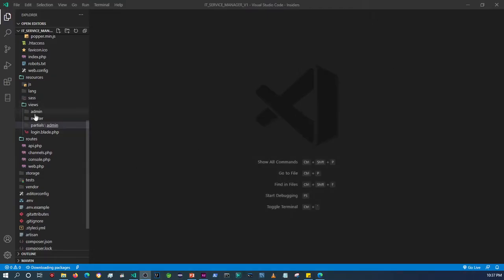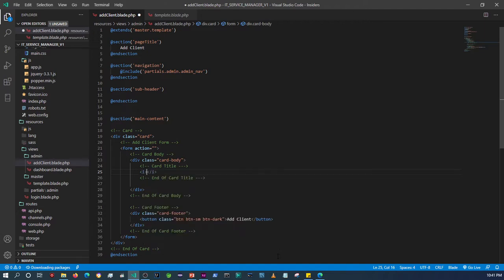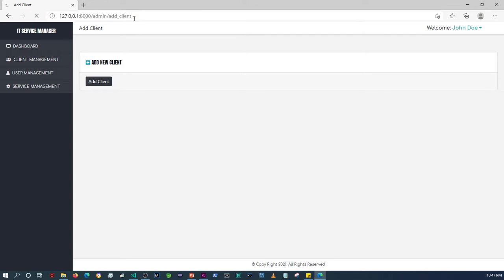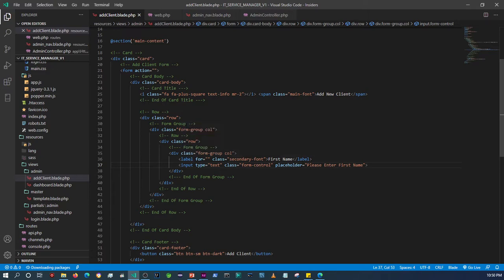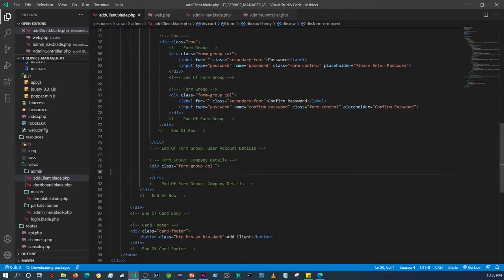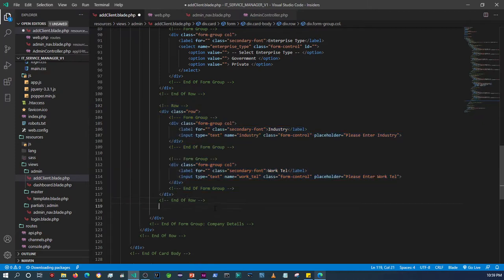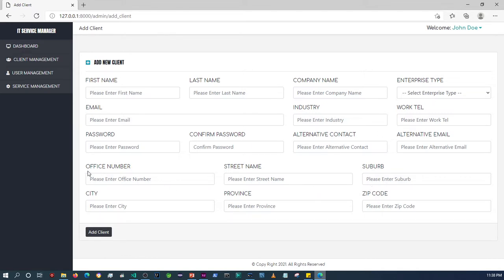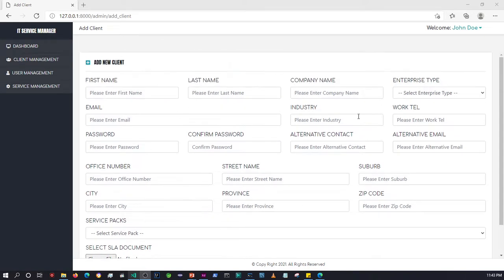6 GET TO KNOW LARAVEL IT SERVICE MANAGER CUSTOMER REGISTRATION FORM DESIGN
In this video we will be designing the registration form for adding customers into the database.